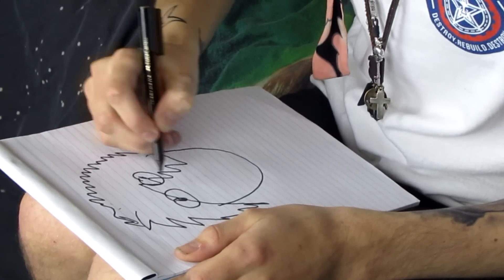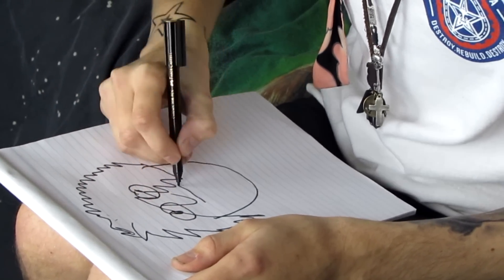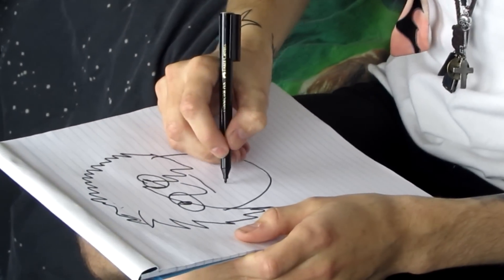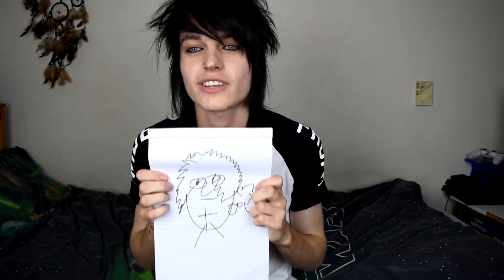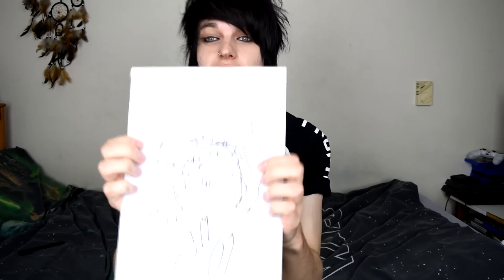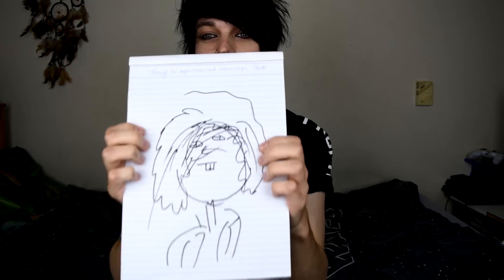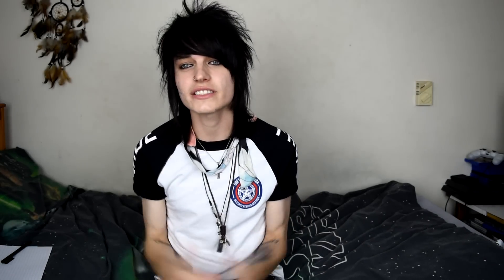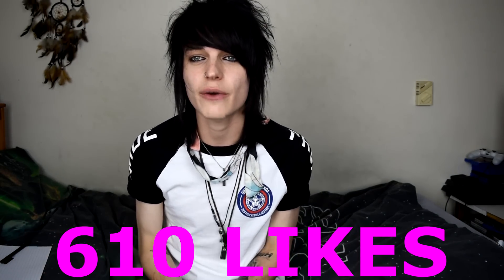DRAWING YOUTUBERS BLINDFOLDED